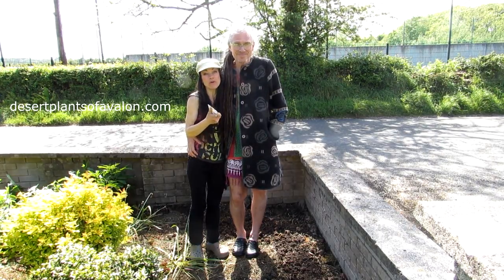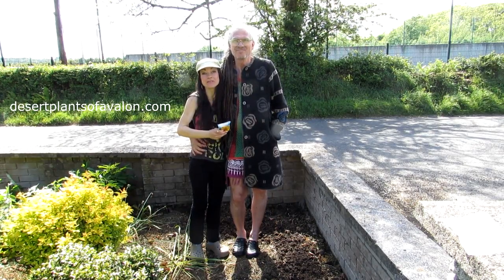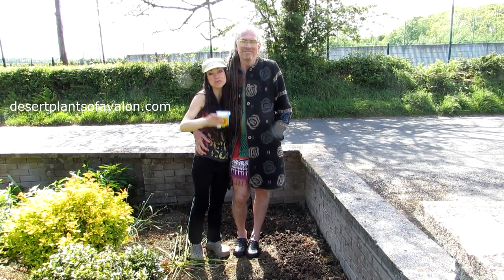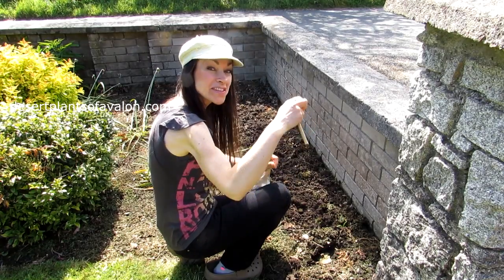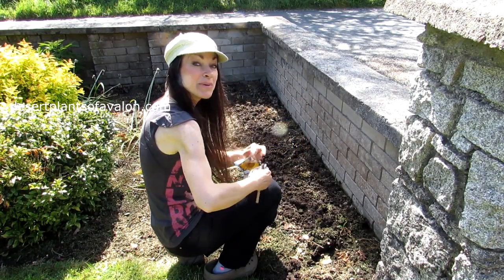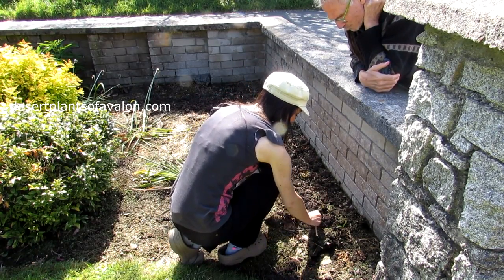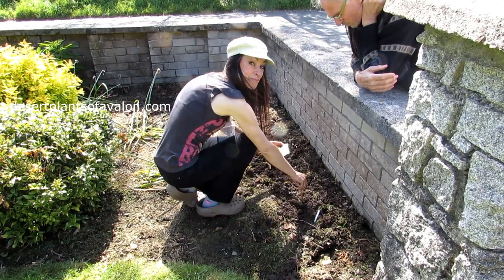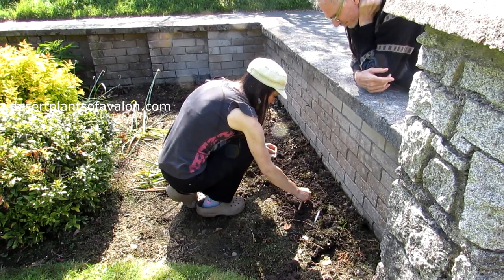Sowing Giant Sunflower Seeds from Groovyman 1968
Hi Guys :-) in this video me and my wonderful Fiance Hans have fun sowing some giant Sunflower Seeds that have been very kindly gifted to us from Keith aka Groovyman 1968 here on You Tube, Subscribe to Keith's Channel